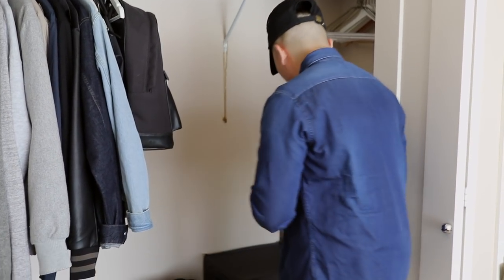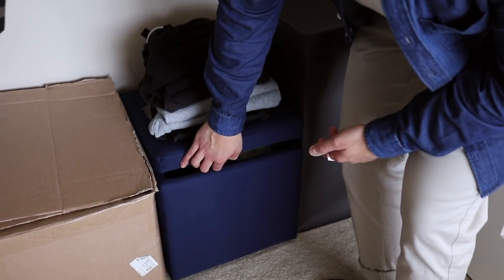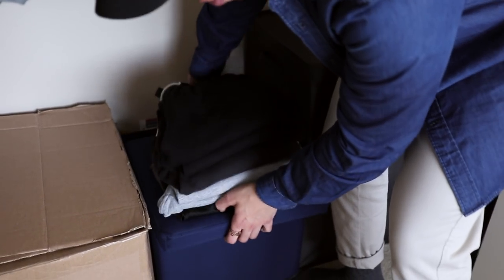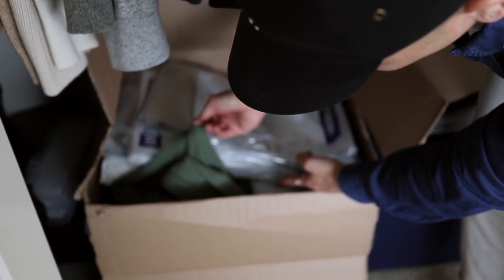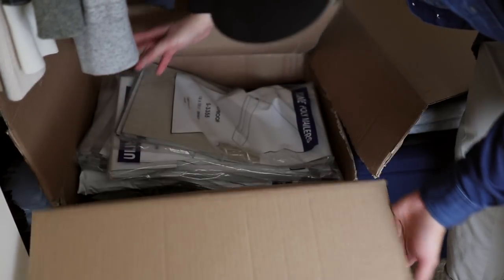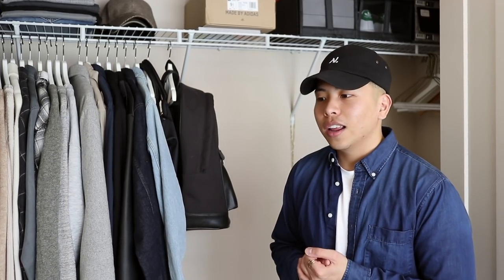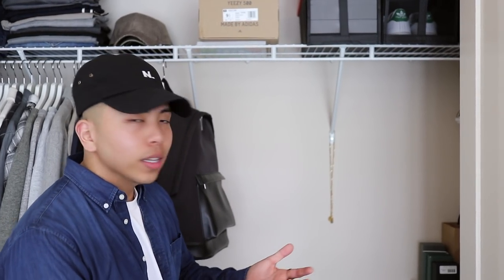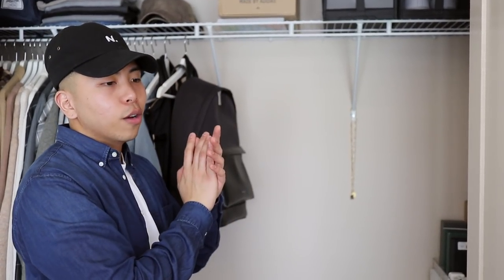FULL Closet Tour + Organization Tips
A video that SOOOOO many of you guys have been asking for - and that is a FULL CLOSET TOUR. In today's video, not only am I going to be giving you the full tour of my wardrobe, but along the way; I'm also going to be giving you guys some organization tips here & there, as well as pulling some of my favorite pieces.

This video is definitely a long one! ALSO, don't forget to drop me some love in the comments! Much love.

+ Items Mentioned
2:35 | Black H&M Pants
3:36 | NDCSVCLO Hat
3:51 | Zara Houndstooth Cap (Similar)
4:26 | MSKF Mag Feature
5:26 | IKEA Shoe Storage
5:57 | Adidas Yeezy 500s
6:23 | H&M Leather Sneakers
8:47 | IKEA White Hanger: *Check In-Store
10:04 | Le Labo Cologne
11:51 | Uniqlo Basic Tee
12:47 | Uniqlo Socks
18:14 | ILOVEUGLY Wool Jacket
18:44 | Theory Flannel
19:19 | Theory Cashmere Sweater
20:36 | ASOS Overcoat (Similar)

Uniqlo Denim Shirt
Uniqlo Tee Shirt

+Music
Beats Produced By Chuki

+ FAQ
Camera Used
Lens Used
Editing Software: Final Cut Pro
Height + Weight: 5’7 / 160lbs / Size M
Edited By: All edits done by myself

+ About “STYLEBYSRXGS”:
Formally known as Stevie Salle. Men’s fashion and lifestyle content creator based in Seattle, Washington. Just an average individual with a passion to create quality content; in hopes to inspire others.